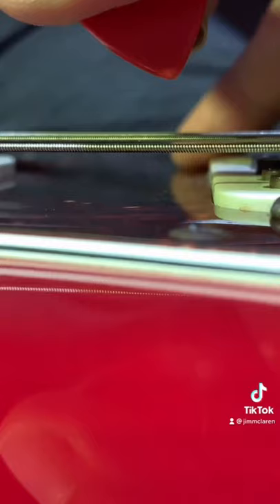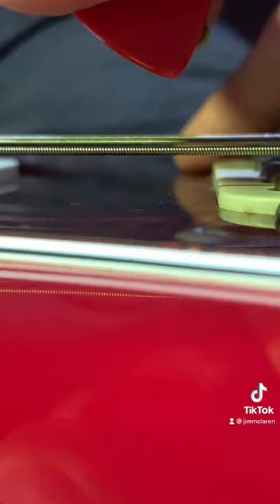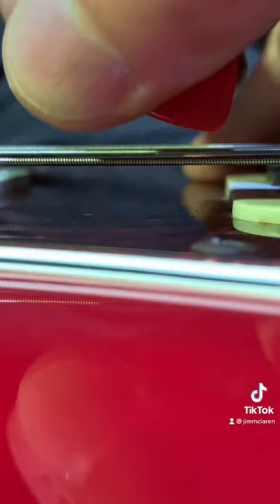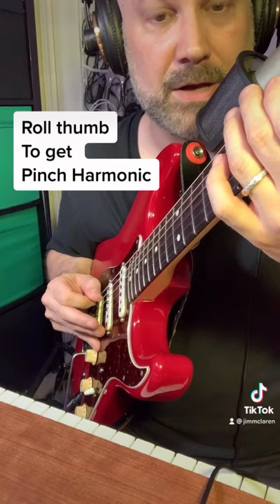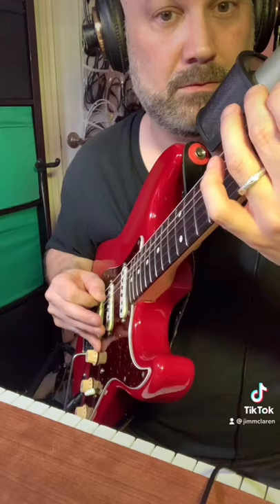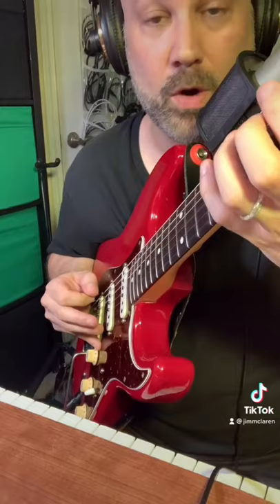Let’s Learn How to do PINCH HARMONICS - In Under a Minute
Let’s learn how to do pinch harmonics, also called the SQUEAL!!

￼ Hit me up for lessons to learn a new instrument, or learn a few more tricks  - Lessons with Jim McLaren

I am available and I have open slots in my schedule for new students!

For information about music lessons!

Come visit me for lessons on:
Guitar
Keyboards/Piano
Bass
Songwriting
Theory
Recording
Software (Mainstage, Logic, GarageBand)
Keyboard programming